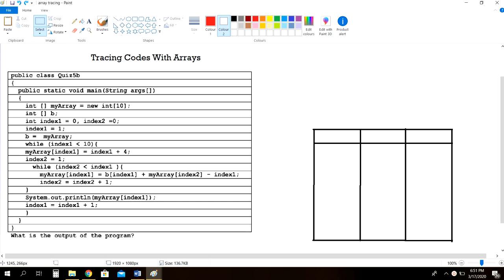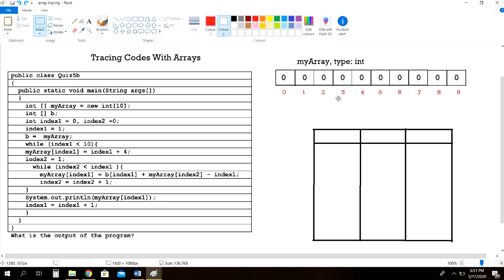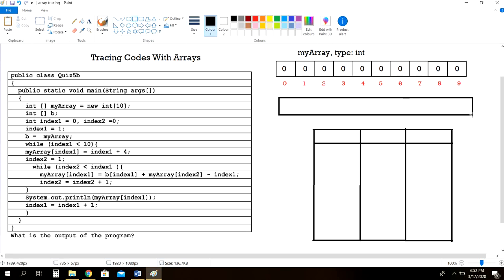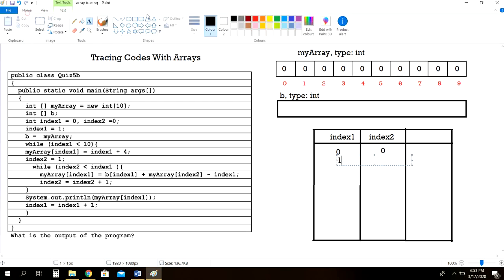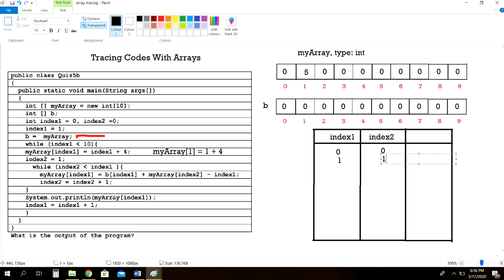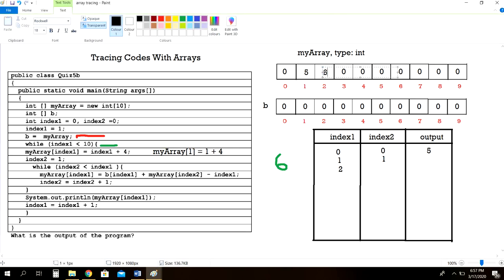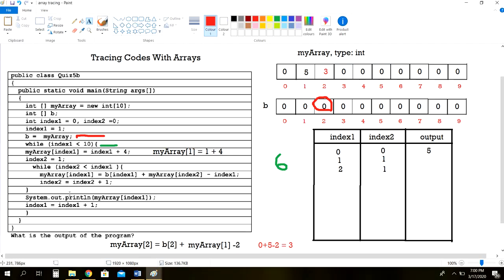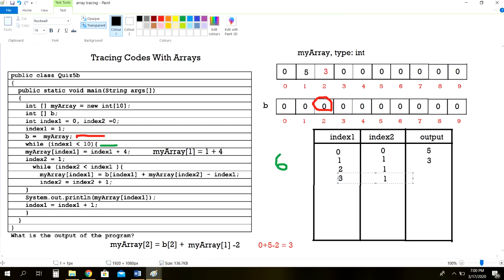Tracing Java Code With Arrays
In this tutorial, we will be tracing a segment of java array code step by step.  Like my content?